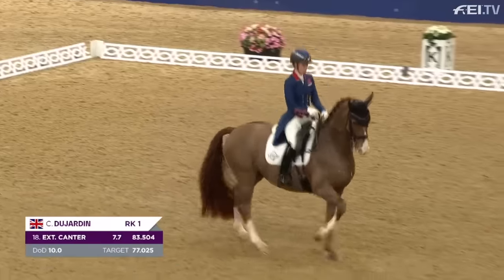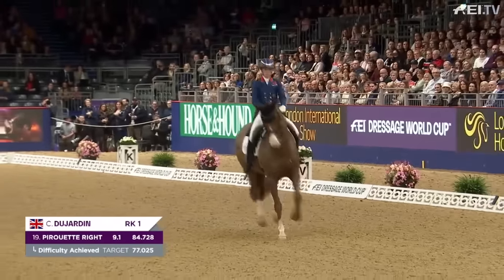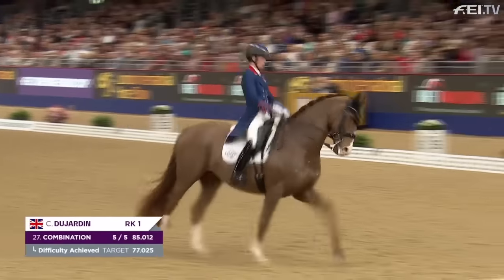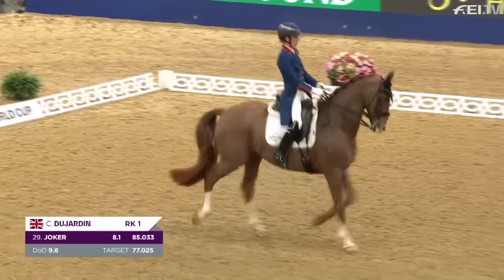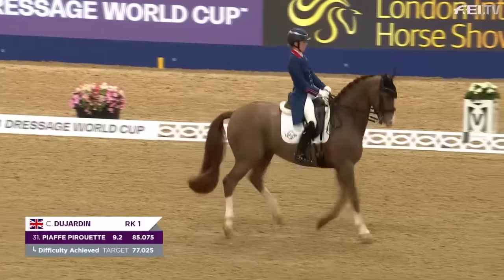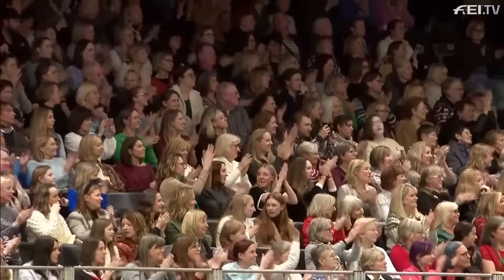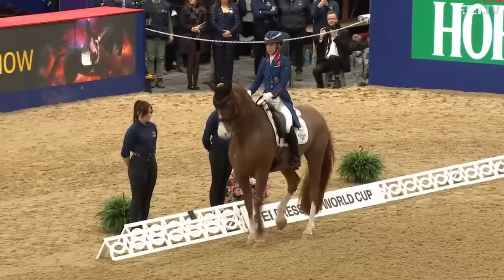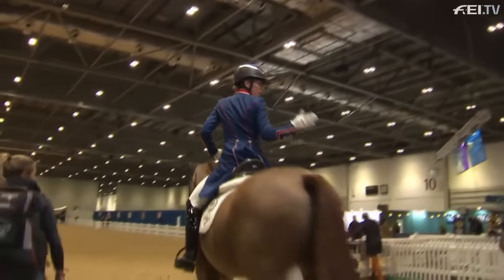Charlotte Dujardin and Pete shine bright in London! | FEI Dressage World Cup™ London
Dazzling duo Charlotte Dujardin and Imhotep steal the show in the FEI Dressage World Cup at The London International Horse Show! 🌟 Watch the magic unfold as they deliver a winning performance that defines equestrian excellence! 🏆🐴